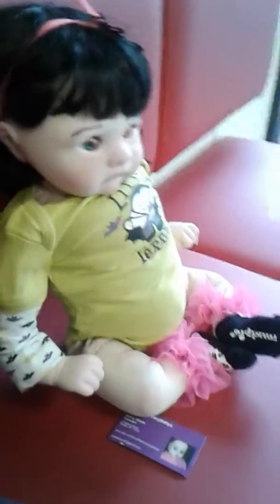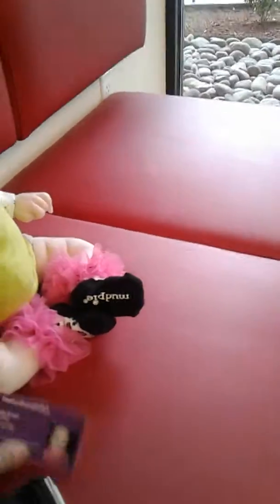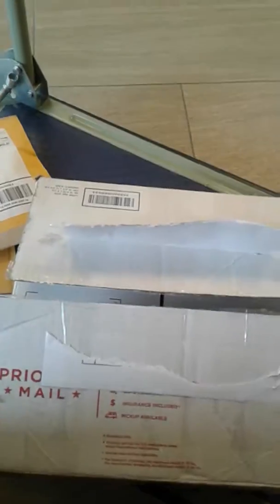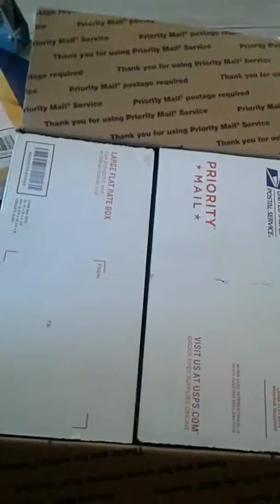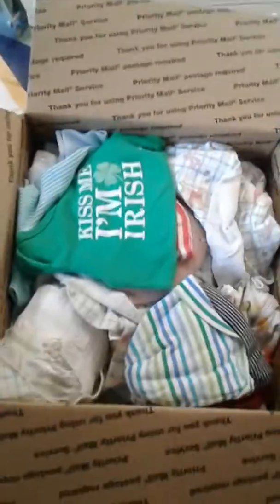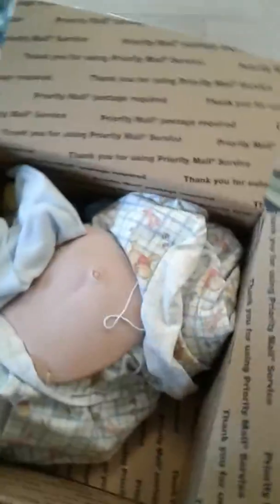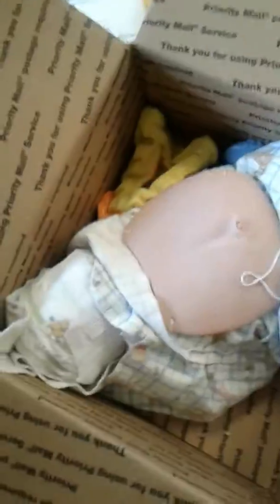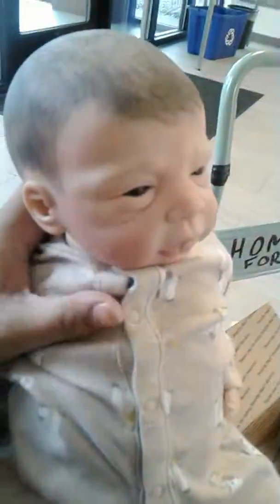Hiro Nathaniel reborn boy box opening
Box opening of  reborn hiro Nathaniel  and introduction to  reborn girl  Harley Bennett.  I didn't do a box opening for her . Only hiro.